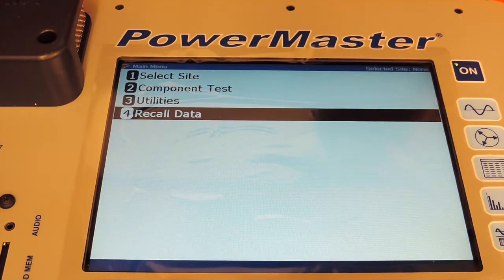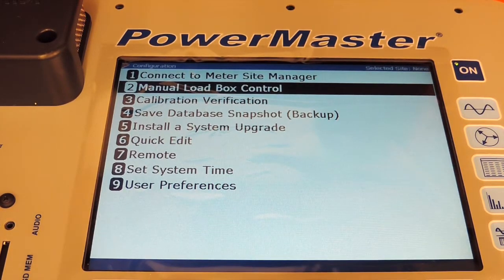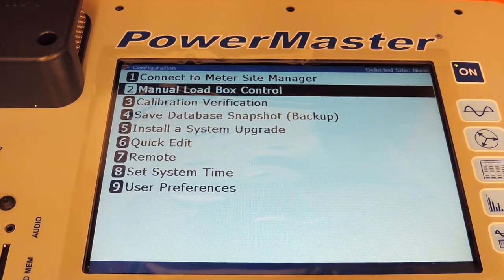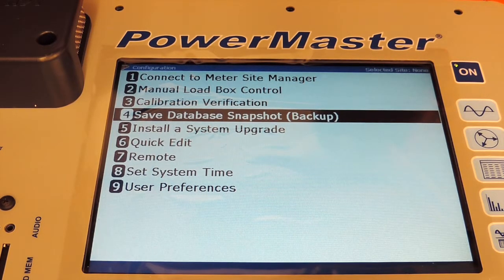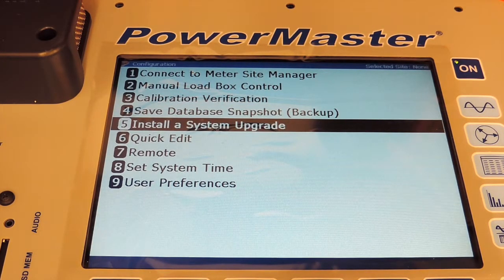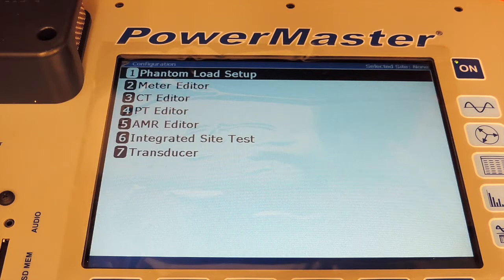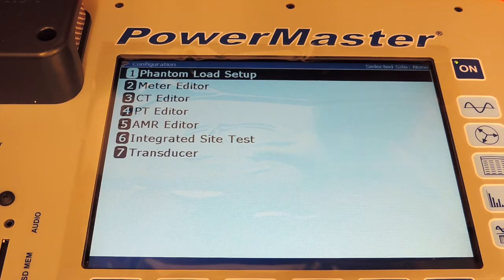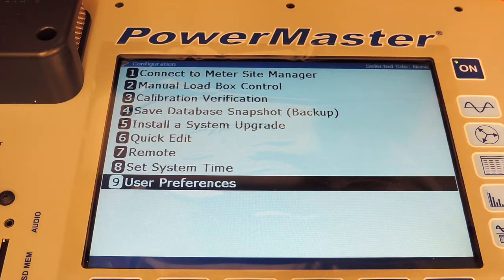7 Series Training Video Part 3: The Utilities Menu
This video explores the Utilities menu